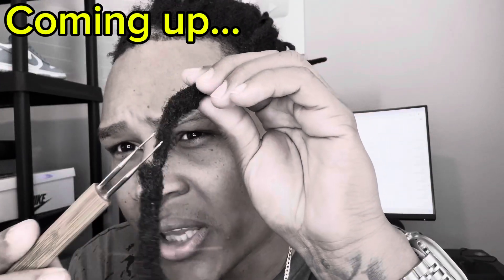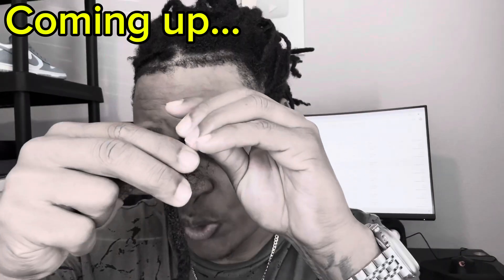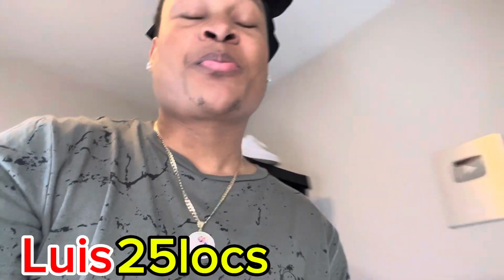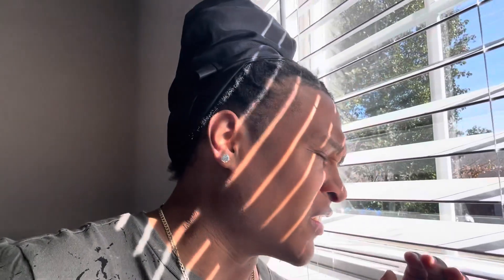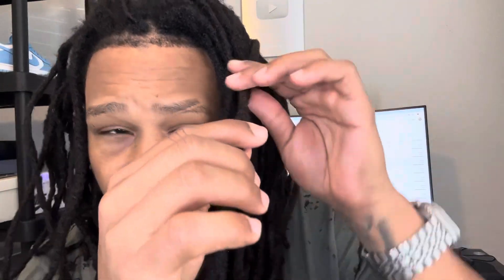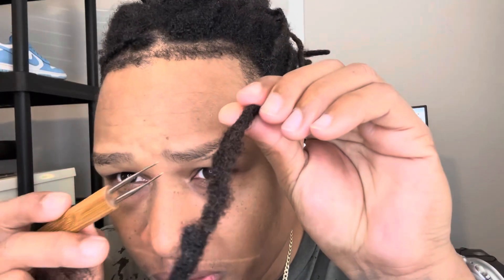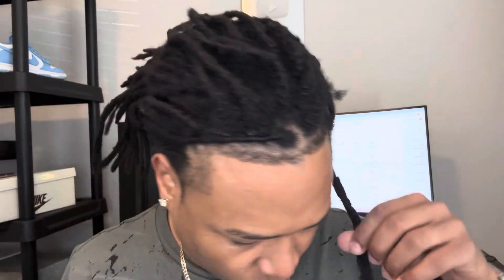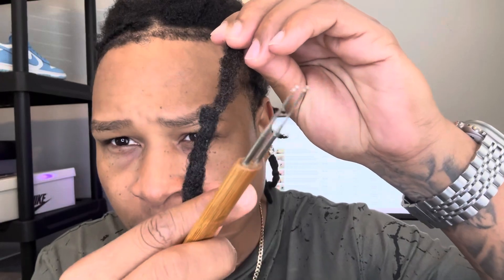🤩How to Repair Damaged Dreads with a Crochet needle Hook( video Official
How to repair dreadlocks with a with a crochet needle ( video tutorial by Luis25locs

Hello everyone in this new video I’m going to show you the easier way to crochet your dreadlocks, hope you guys enjoy it and if u do so please share it with ur loved ones

This is the link of my  01 of 01 class

This is the link of the kinky hair
Don’t forget to use my ID Code luis25locs-20

This is the link of the crochet needle
make sure you use my code luis25locs-20

This are the needle 0.5mm

This is the needle 0.75 mm

Dreadlock Crochet Hook Tool，Braid Hair Dreadlocks Needle Weaving Crochet for Braid Craft (0.75mm)

How to use crochet hook on dreads
How to crochet Locs
Crochet needle
How to interlock dreads with crochet needle
0.75mm crochet needle
How to use a Crochet needle
Crochet hook
How to crochet dreads together
Crochet needle dreadlocks
Instant Locs with crochet needle
Crochet dreadlocks